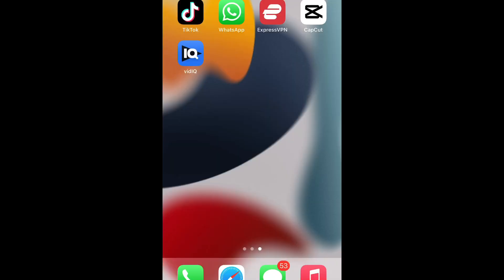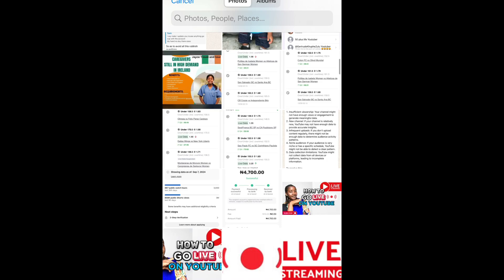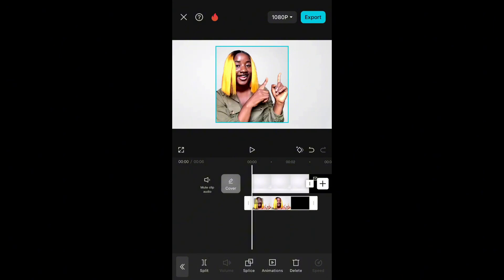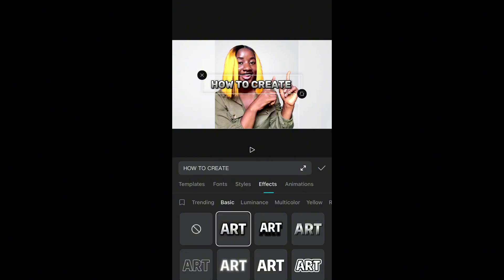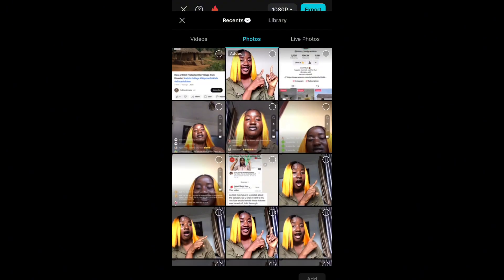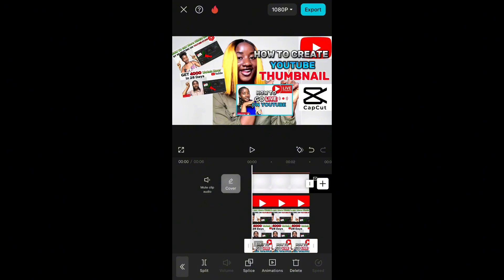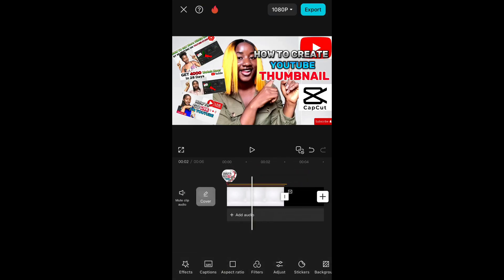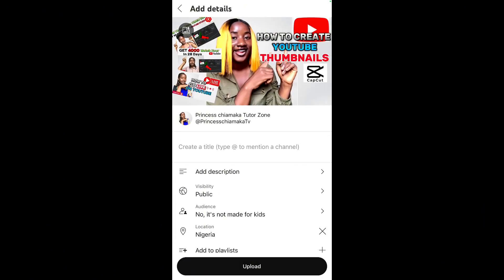HOW TO CREATE EYE-CATCHING THUMBNAILS Using CapCut | Pro Tips!!!!!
How to make an Eye-catchy thumbnails for your YouTube videos. Pro tips!!!